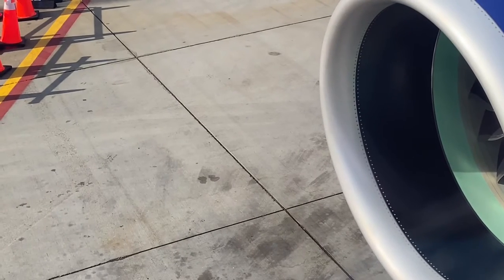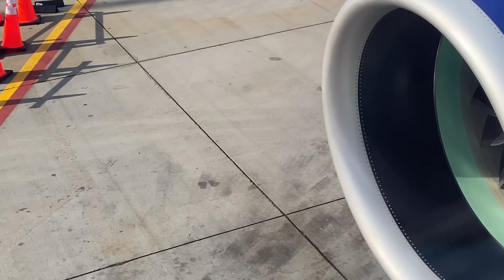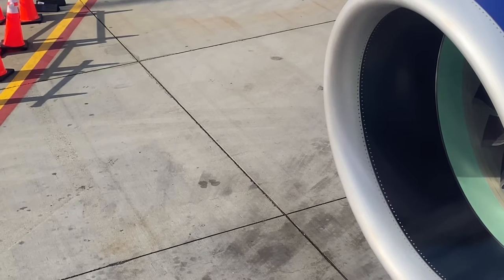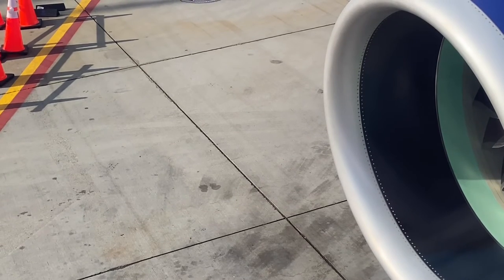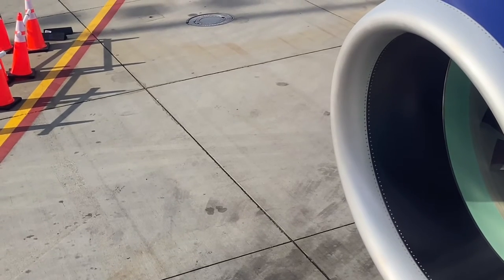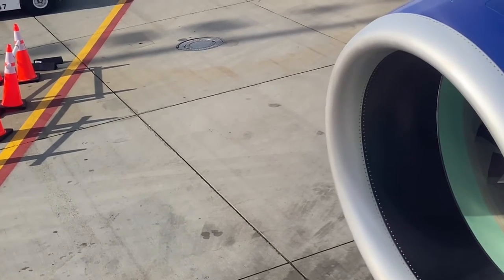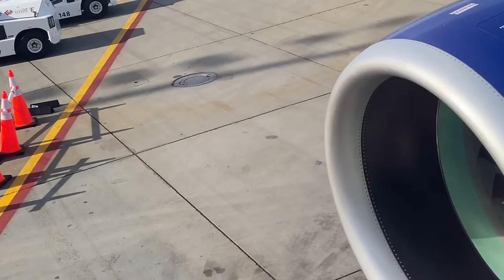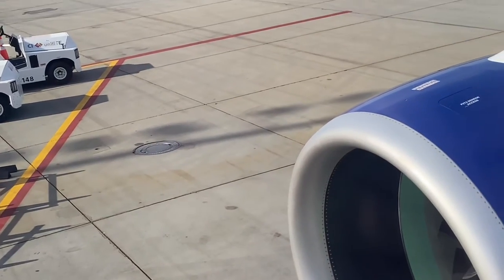Ground Crew BREAKS Shear Pin During Pushback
While flying on the inaugural SNA-MCO flight today, we were about to pushback and the ramp agent started the process and around the 0:10 second mark, you can hear the pin break and see the supervisor walk up to the nose gear to check out what happened.